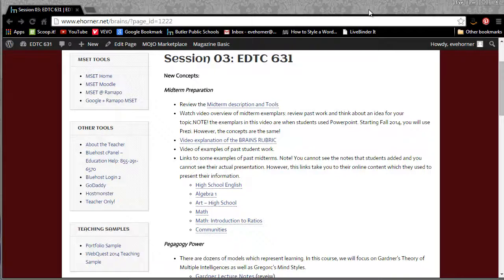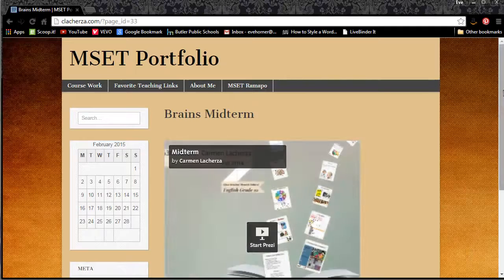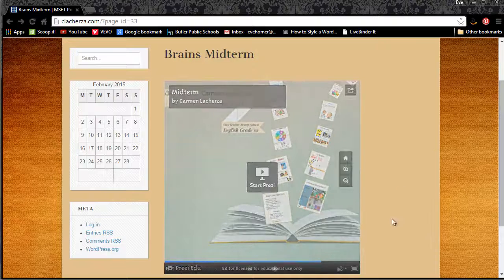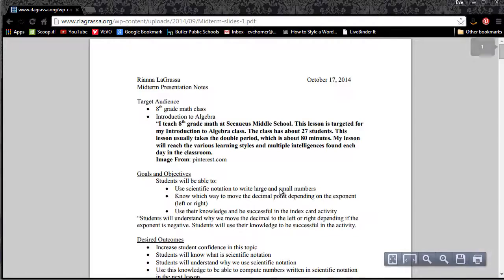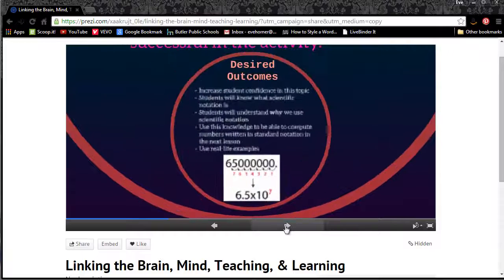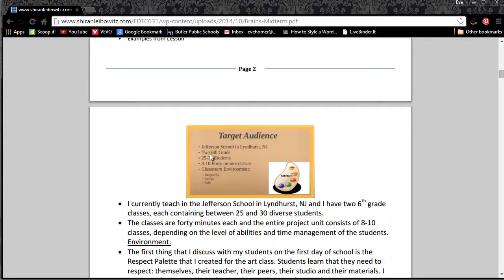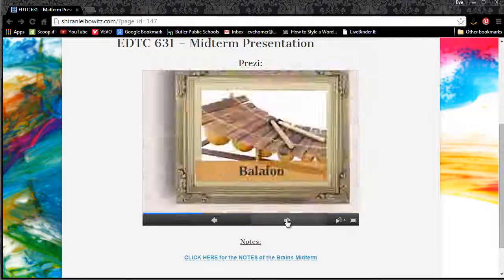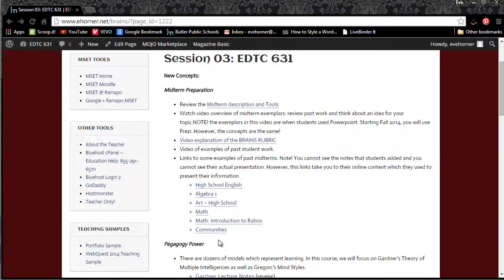EDTC 631 - Midterm Exemplar Review 2014